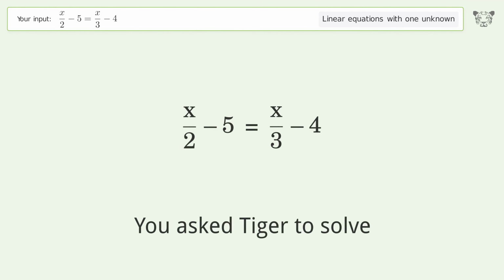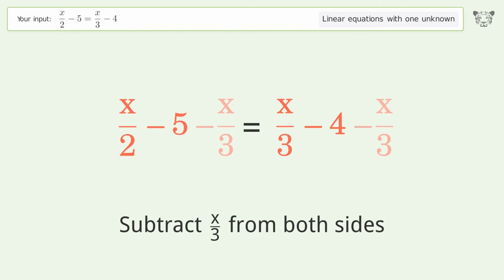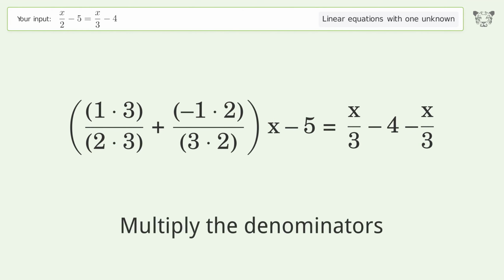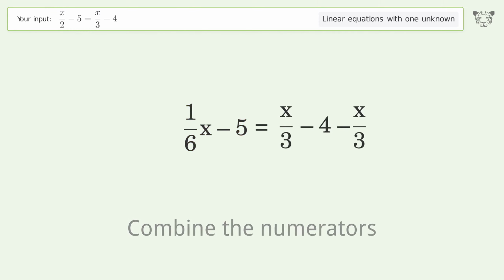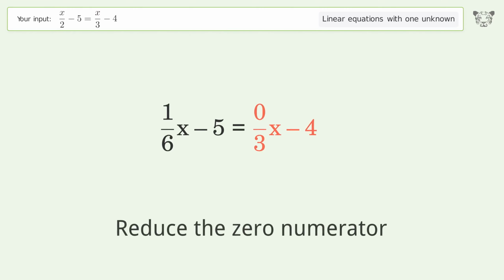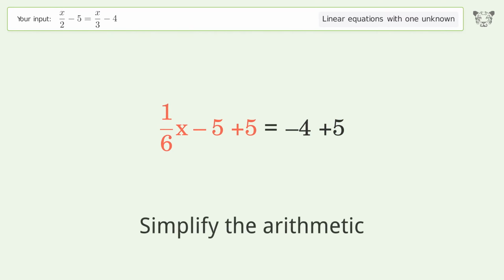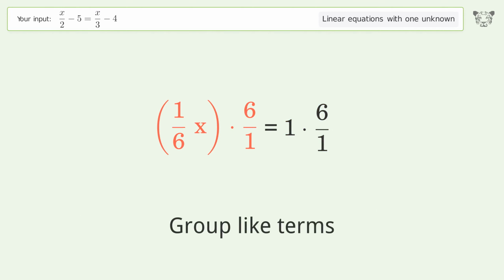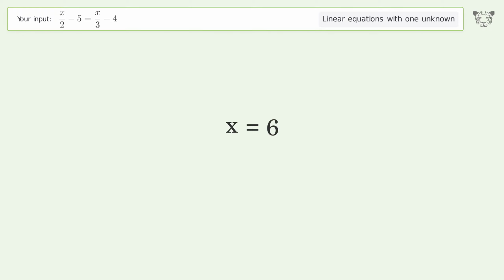Solve x/2-5=x/3-4: Linear Equation Video Solution | Tiger Algebra